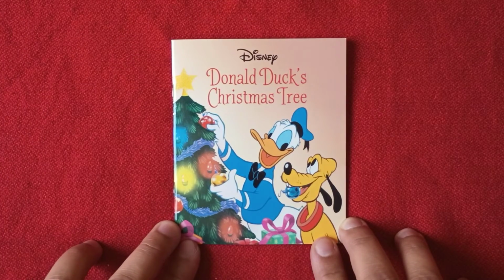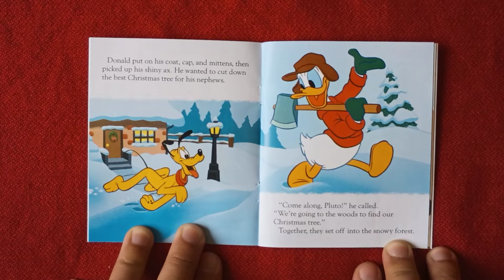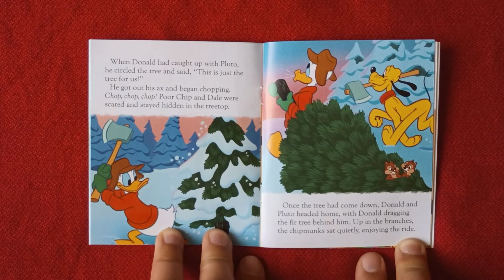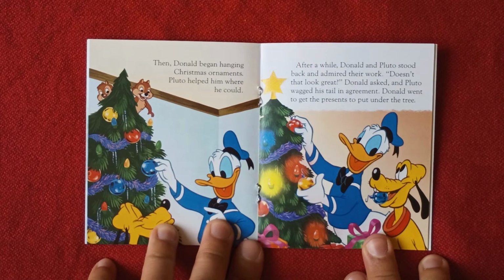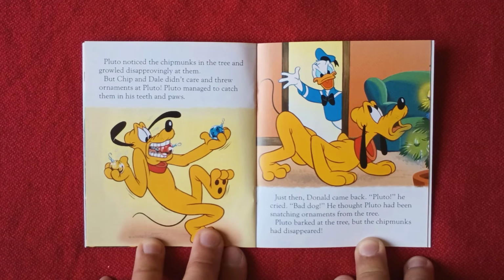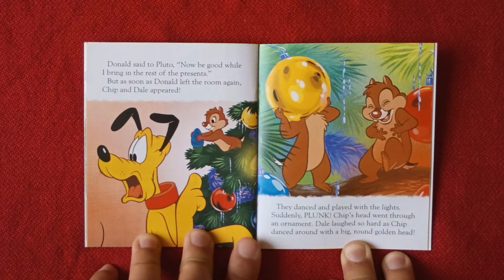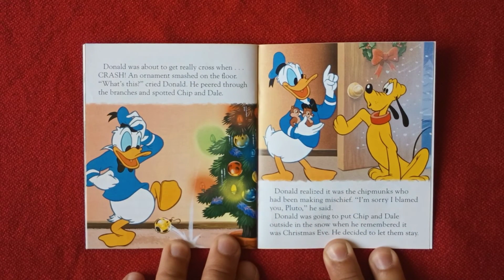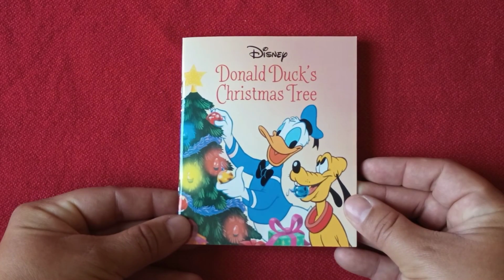🎄 Donald Duck's Christmas Tree 🎄from Disney 🎄 Christmas Countdown 2022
Donald Duck's Christmas Tree 🎄
from Disney